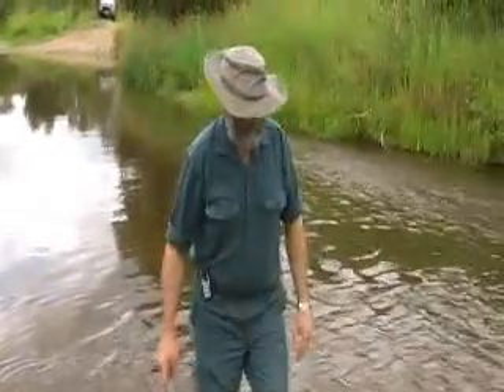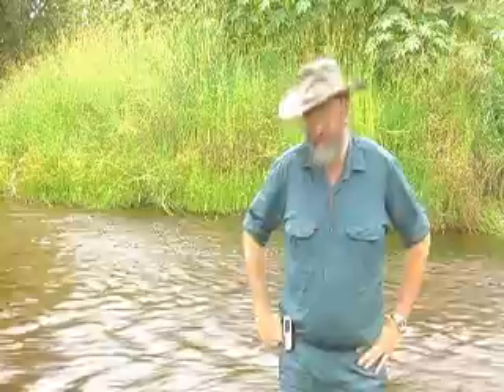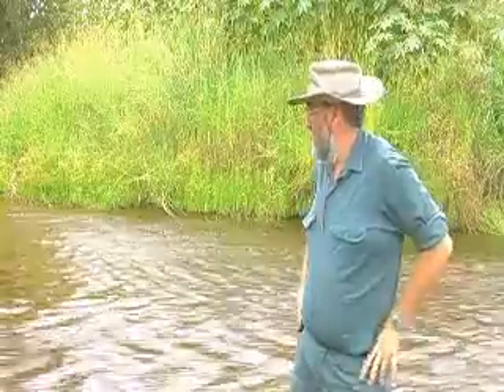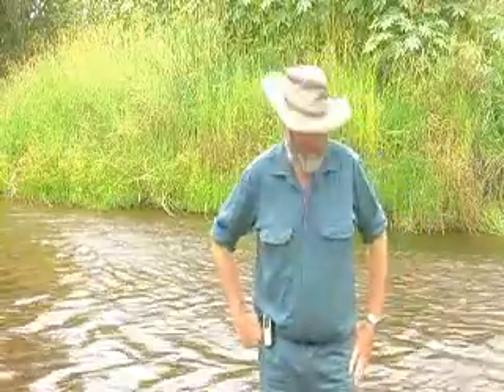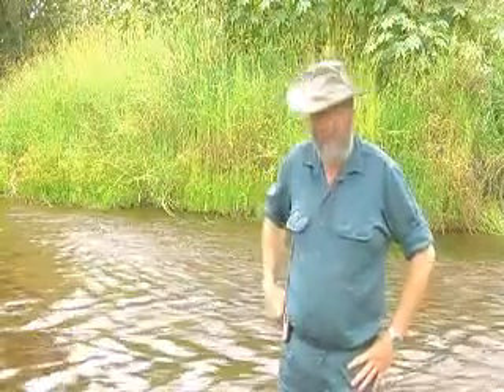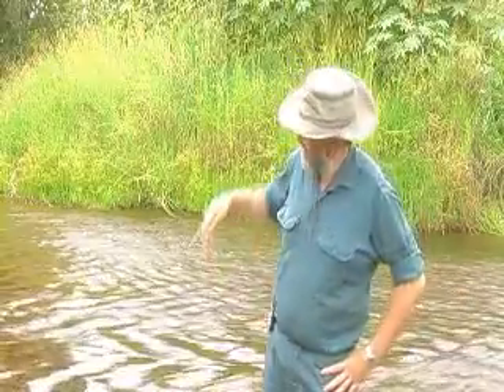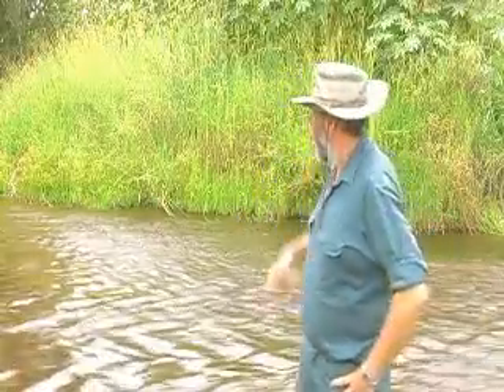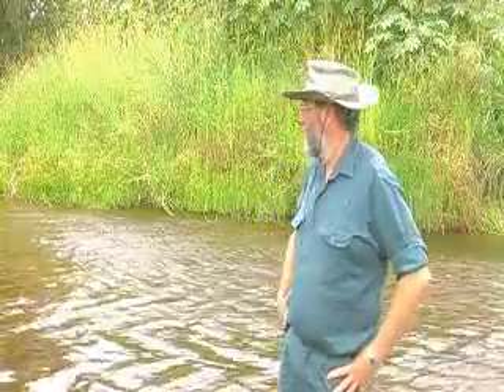Traveston Crossing Flows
A description of the sorts of flows in the Mary River that the Queensland Government is hoping will solve Brisbane's water problems.